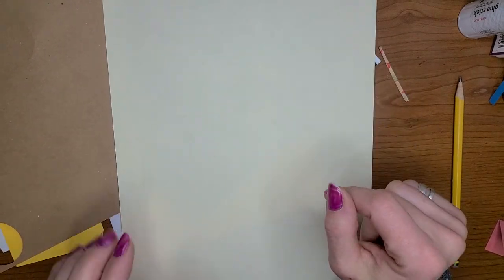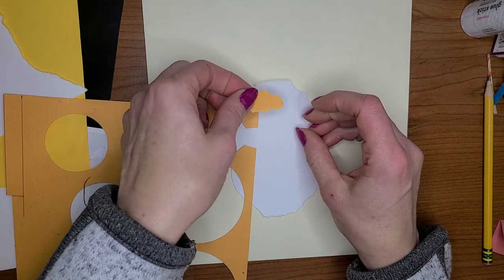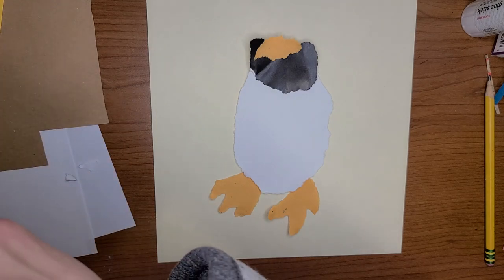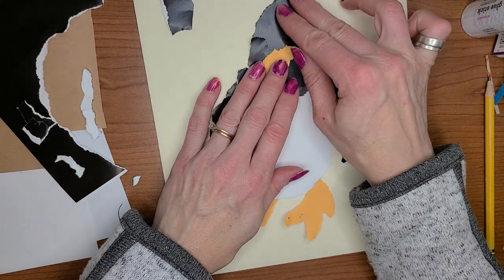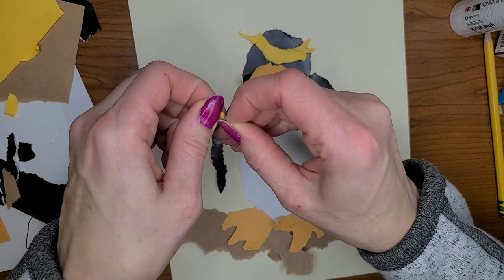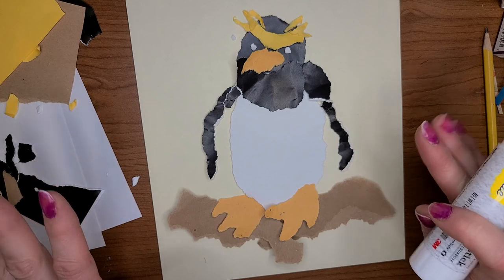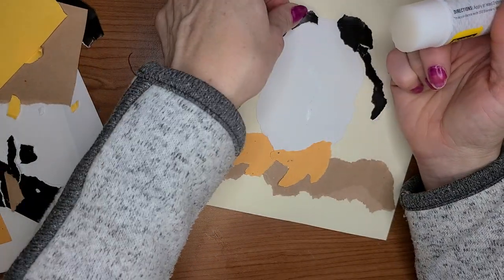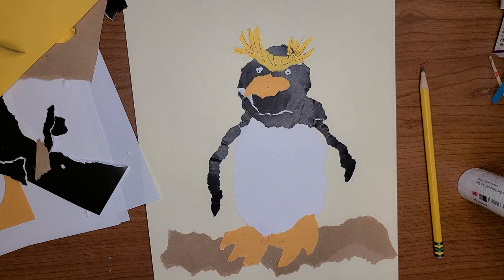Torn Paper collage macaroni penguin 🐧 in the style of kidlit illustrator Steve Jenkins